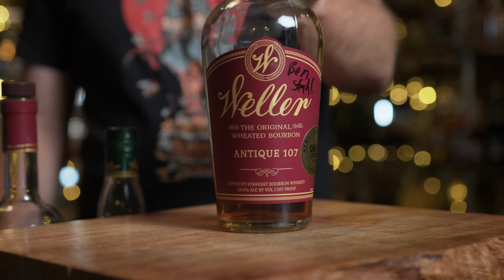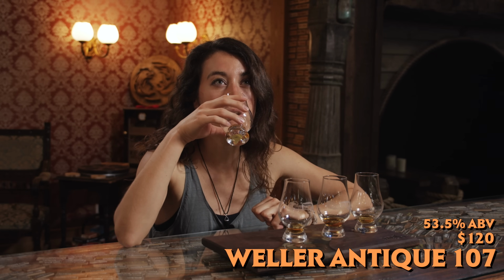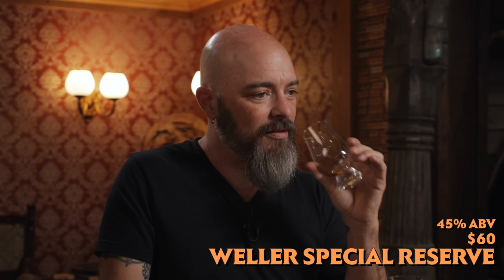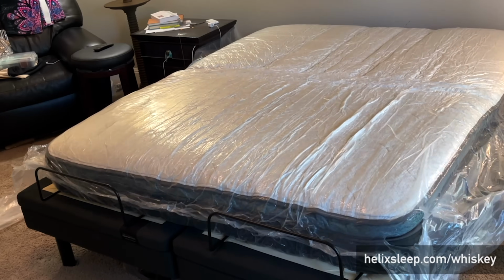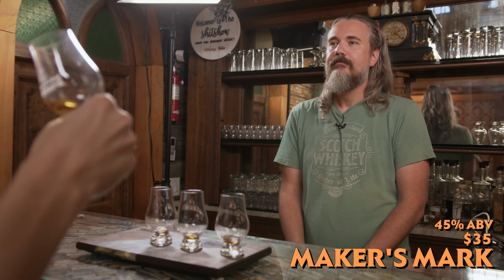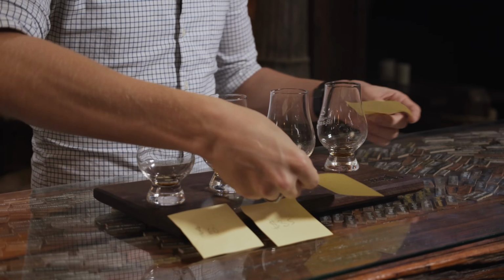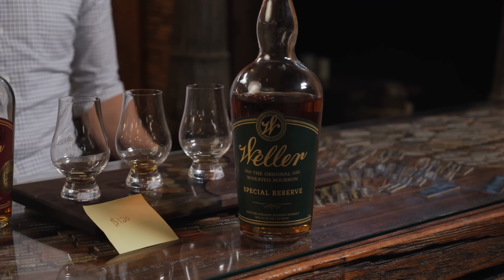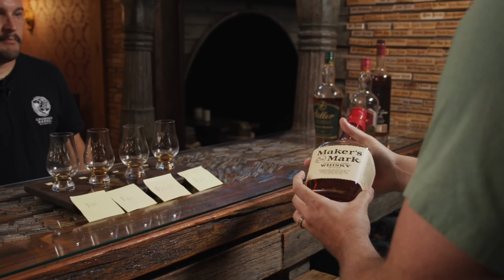Is EXPENSIVE whiskey worth the money? | $35 vs $2,500 Blind Tasting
You ever wonder if a super expensive whiskey if worth your money? Let's see what pweeble think when we sneak a $2,500 bourbon into a blind tasting. Thanks Helix for sponsoring! to get up to $200 off your Helix mattress, plus two free pillows.
Crowded Barrel Coffee
LIMITED TIME T-SHIRTS:
The Crowded Barrel Whiskey Company is the World's first crowdsourced whiskey distillery - and the Whiskey Tribe is that crowd. Join the world-wide community of Magnificent Bastards